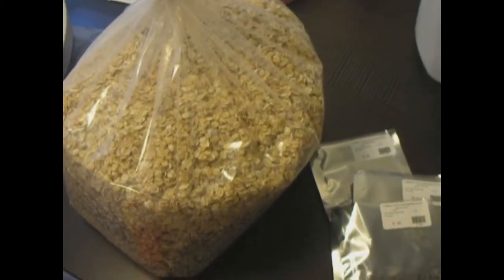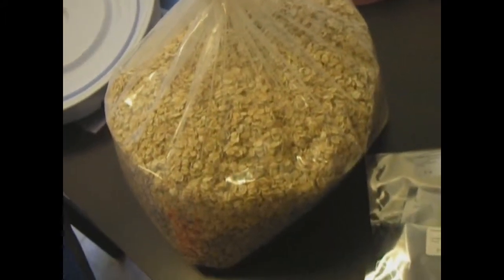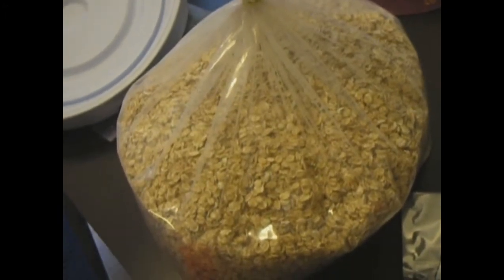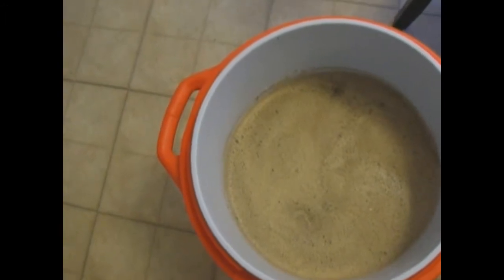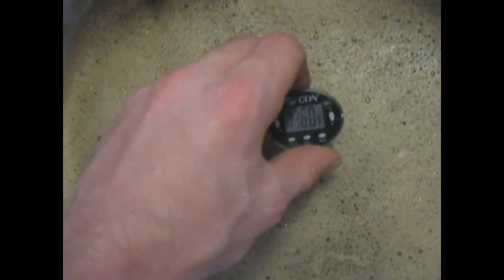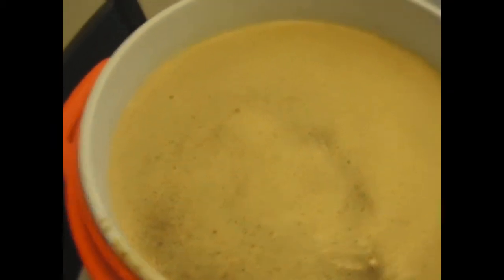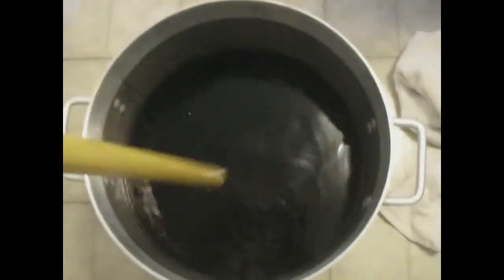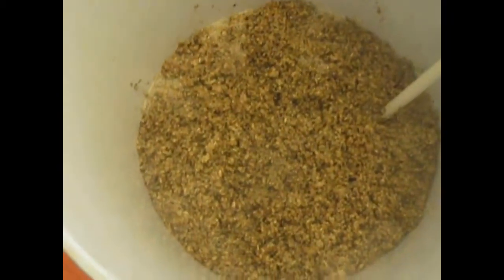Export Stout Brew Day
Some more crazy mistakes, but not too bad.  I got pretty piss poor efficiency so I will probably not do mash outs again and see how it goes.  Wort tasted super roasty so I am looking forward to this one.